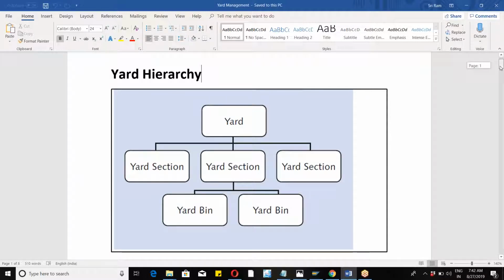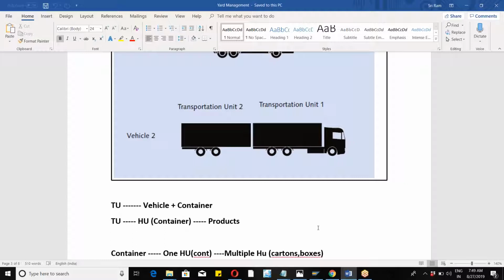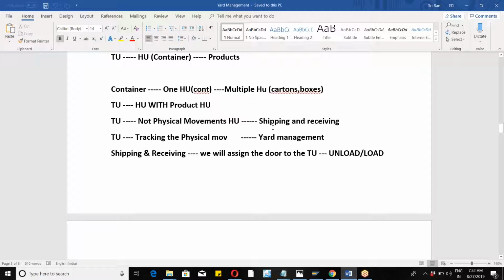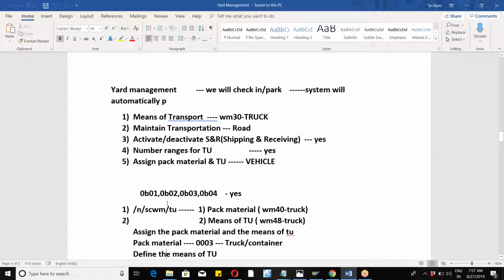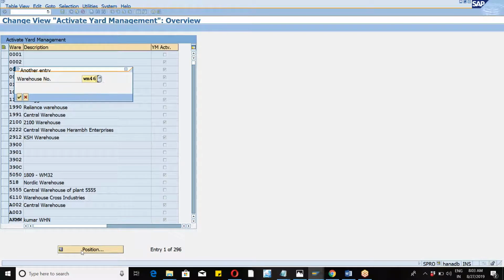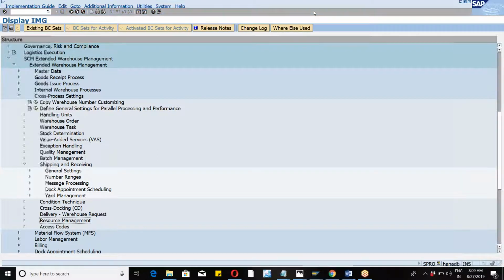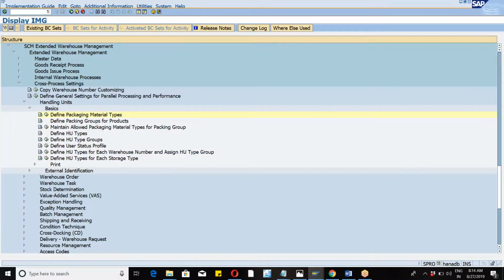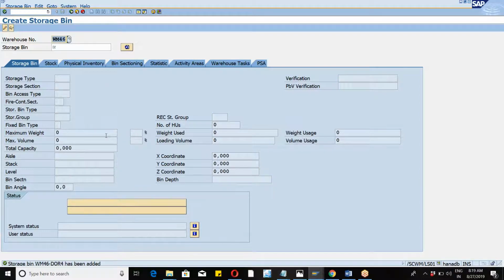Class 24 Yard management SAP EWM Training on S4 HANA